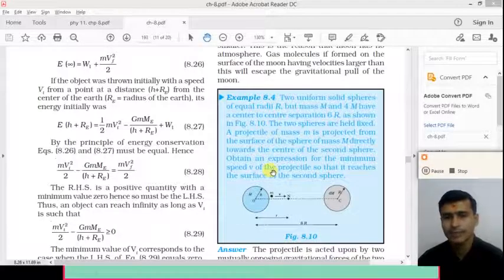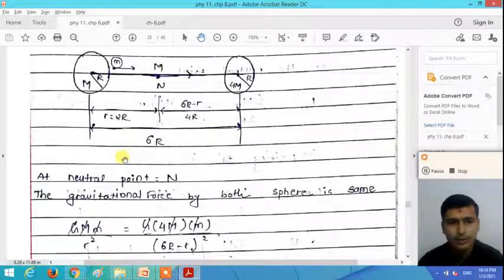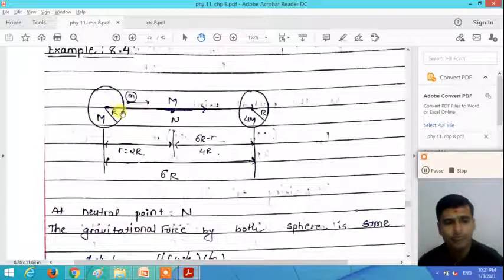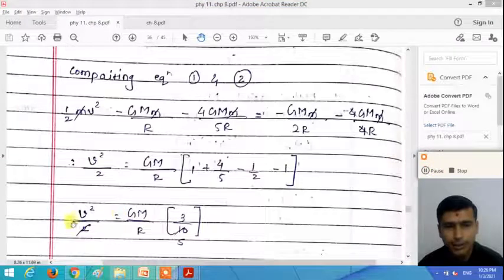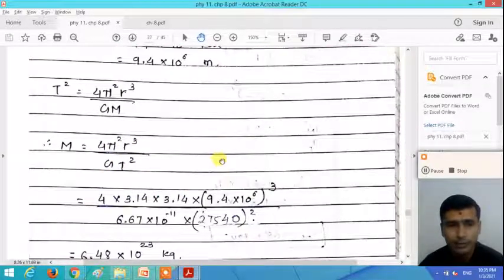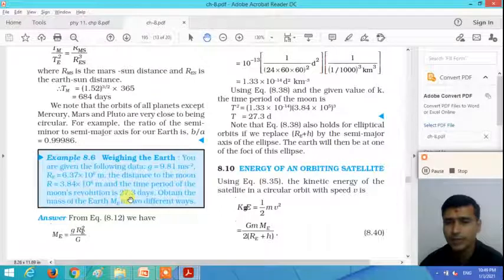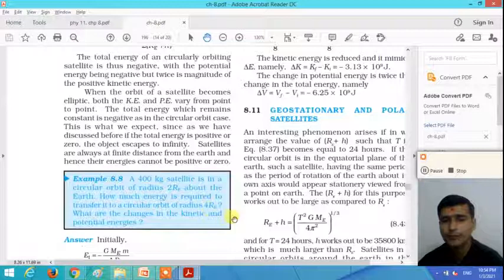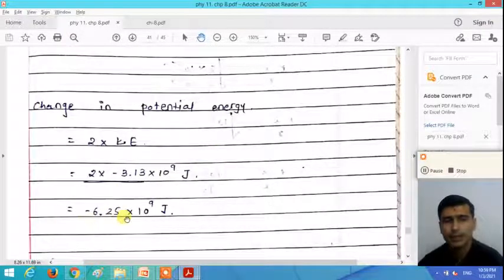Textbook Solved Example 8 4 to 8 8 Standard 11 Eng Med Chapter 8 Gravitation Lec 7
Textbook Solved Example 8.4,8.5,8.6,8.7,8.8